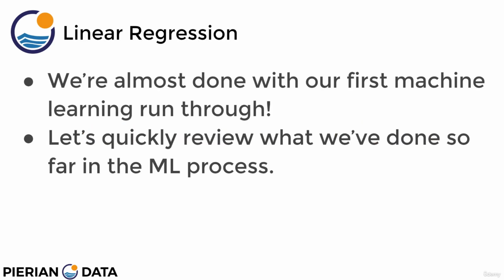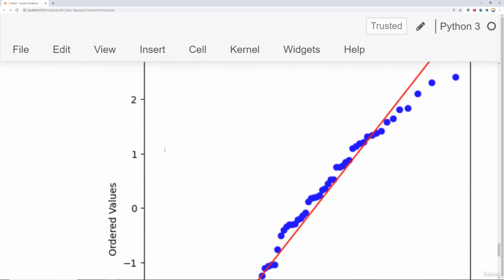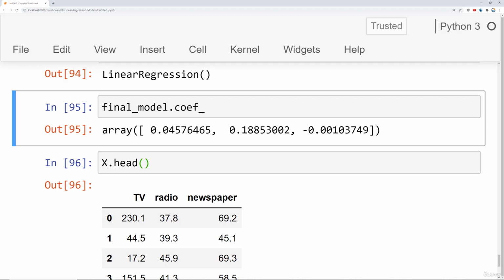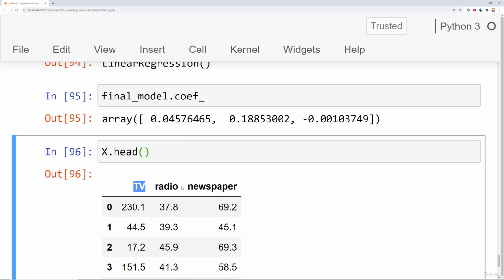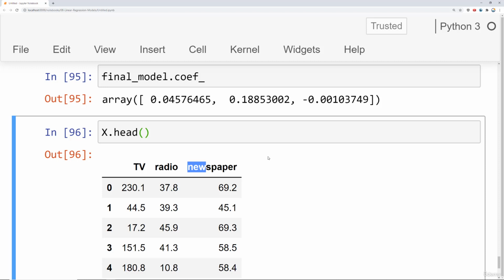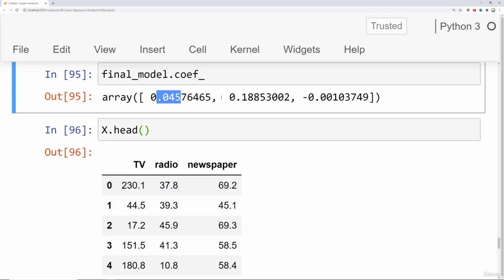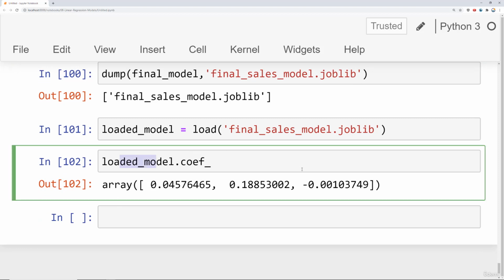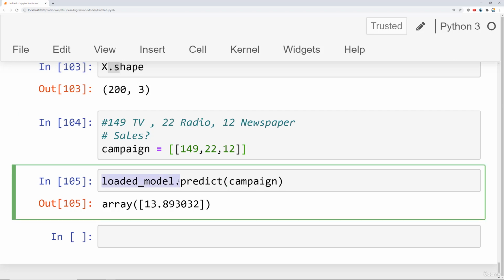𝑳𝒊𝒏𝒆𝒂𝒓 𝑹𝒆𝒈𝒓𝒆𝒔𝒔𝒊𝒐𝒏 𝑴𝒐𝒅𝒆𝒍 𝑫𝒆𝒑𝒍𝒐𝒚𝒎𝒆𝒏𝒕 𝒂𝒏𝒅 𝑪𝒐𝒆𝒇𝒇𝒊𝒄𝒊𝒆𝒏𝒕 𝑰𝒏𝒕𝒆𝒓𝒑𝒓𝒆𝒕𝒂𝒕𝒊𝒐𝒏